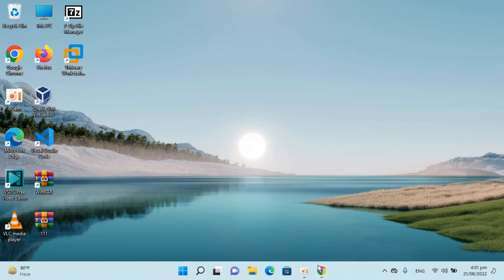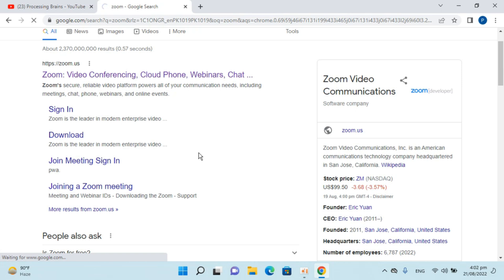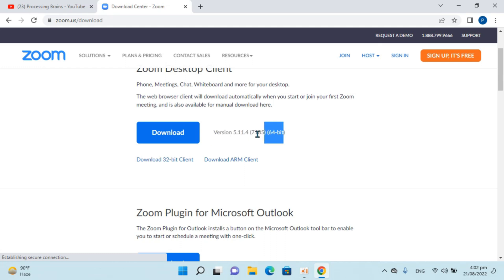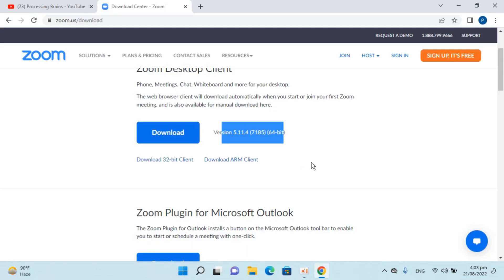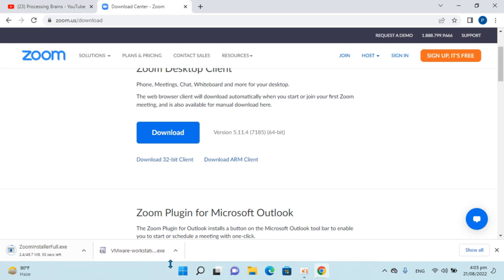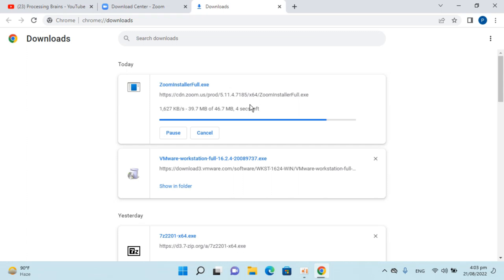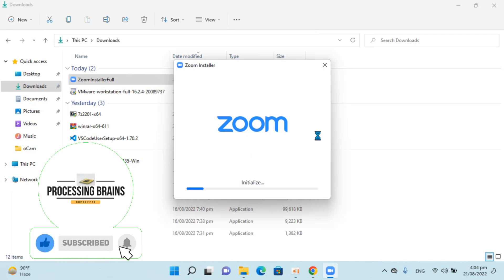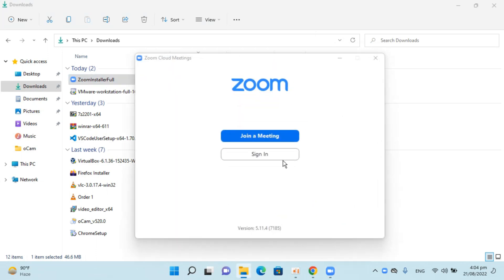How to Download and Install Zoom App on Windows 11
Learn How to Download and Install Zoom App on Windows 11. It is simple process to download and install zoom app in Windows 11, follow this video.

0:00 Intro
0:05 How to Download and Install Zoom App on Windows 11